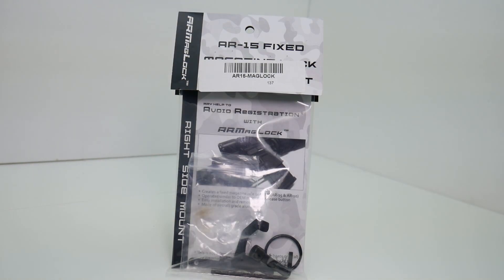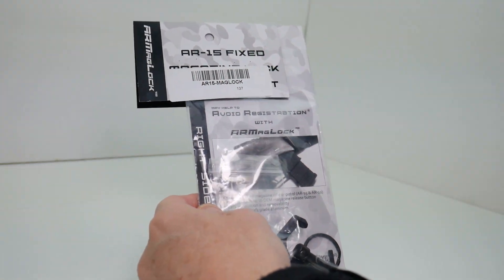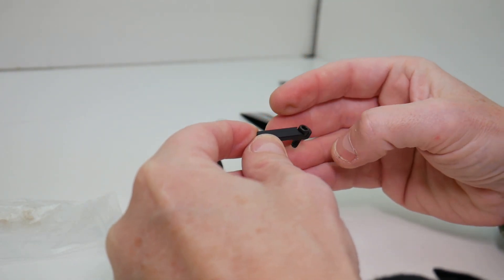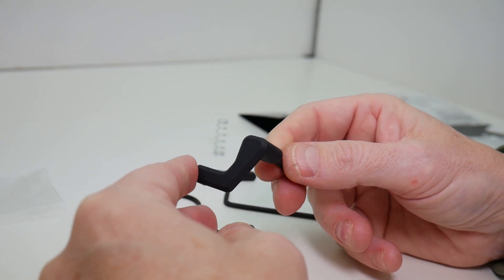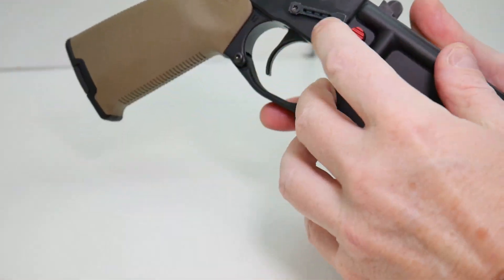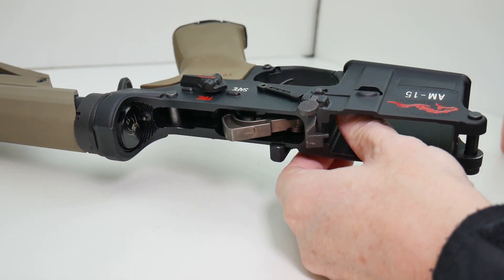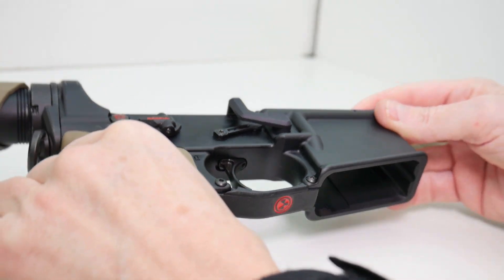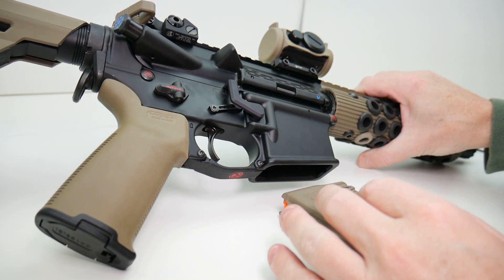AR Maglock Review & Install - California Legal Magazine Release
The AR MagLock is a replacement of the standard ‘Bullet Button’ that was outlawed in California in 2016. This device’s main function is to speed up the opening of the rifle in order for the user to drop the magazine and reload more quickly. This handy device states that it is “a new patented AR-15 fixed magazine solution that allows California, New York and Connecticut AR-15 owners to avoid assault weapon registration within their respective state by staying compliant with the laws,” but we suggest that you further your education on the topic.